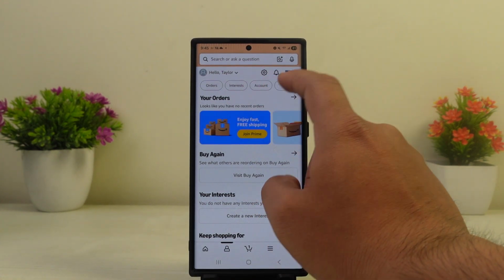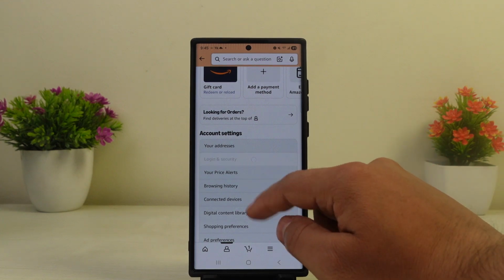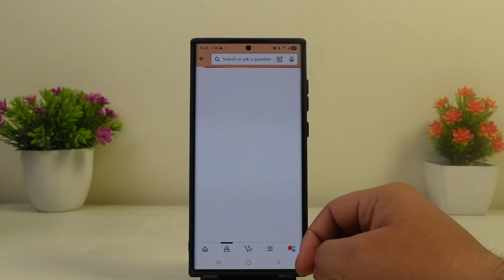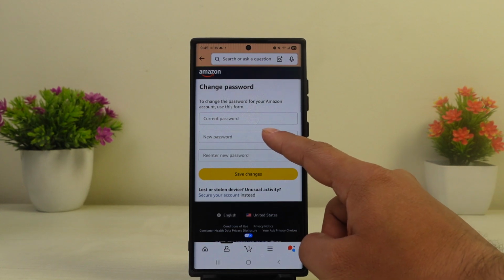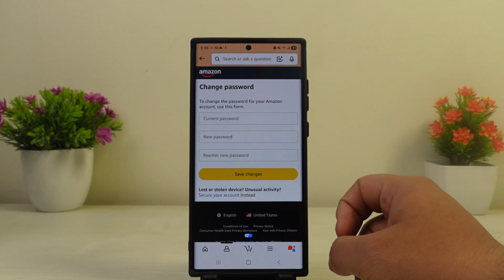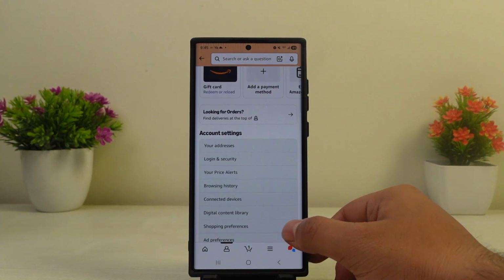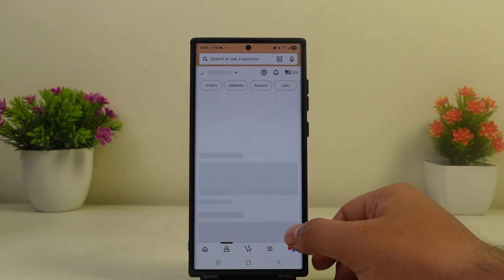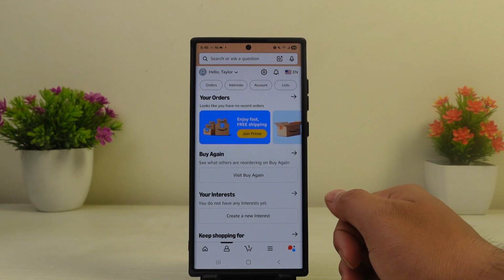How to Change Your Amazon Password on Mobile 2026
Creating a strong, unique password for your Amazon account is essential for security. In this video, I show you how to change your Amazon password on the mobile app step by step.

Start by opening the Amazon app and tapping on your profile icon. Then tap on "your account." Scroll down until you see a section labeled "login and security." Tap on it.

Inside login and security, look for the "password" row. Tap "edit" next to it. Amazon will ask you to enter your current password for verification. Then type your new password and re enter it to confirm. Tap "save changes" when you are done.

If you have forgotten your current password, do not use this method. Instead, go back to the login screen of the Amazon app. Tap "forgot password" and follow the prompts to reset your password using your email or phone number. Use one of these methods to keep your account secure. If this video helped you, be sure to let me know.